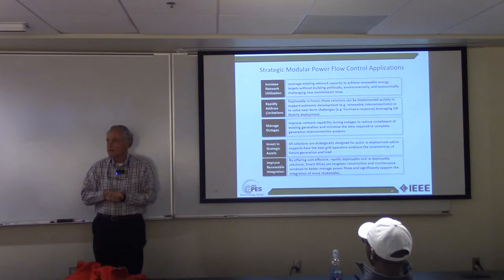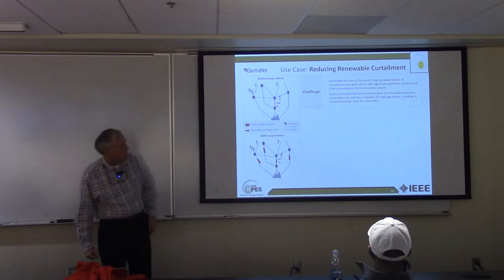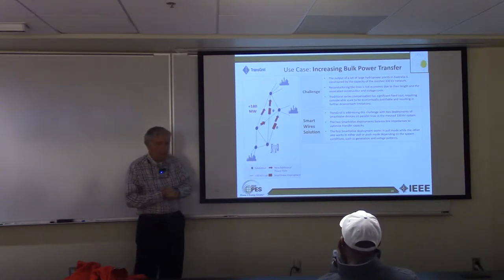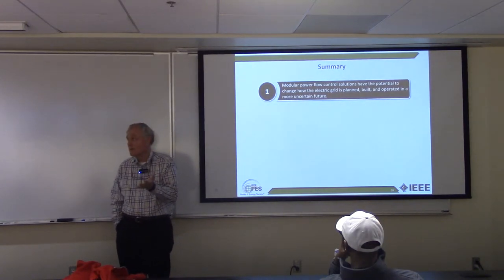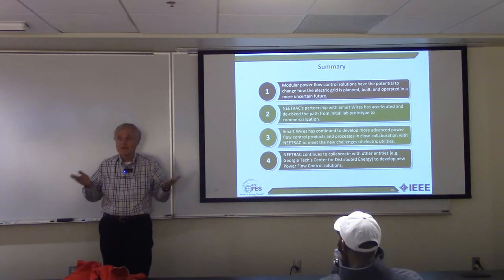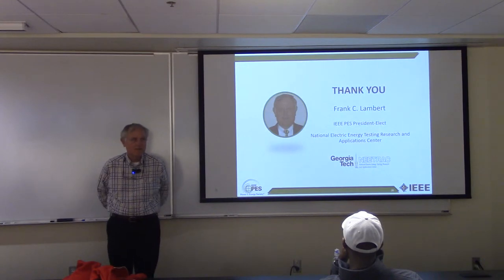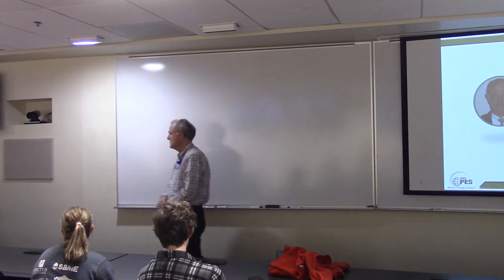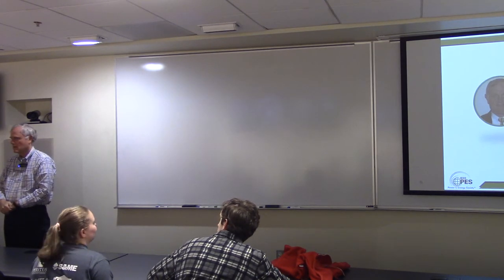Smartwires Talk by Frank Lambert - Part 2